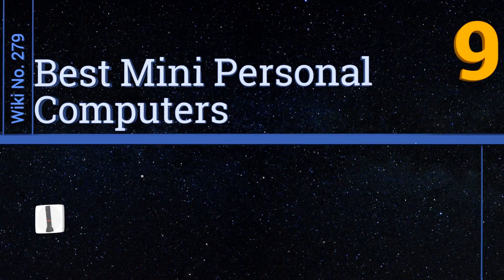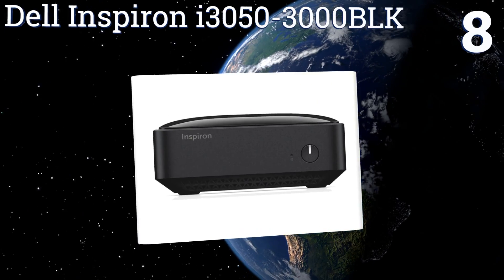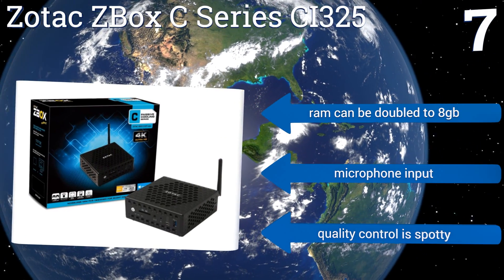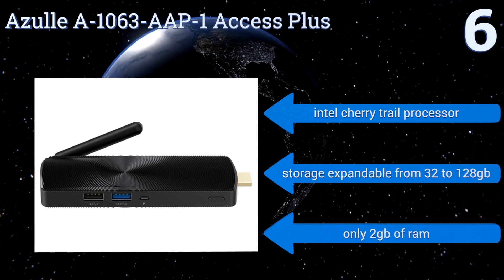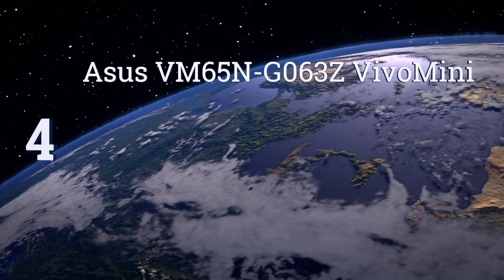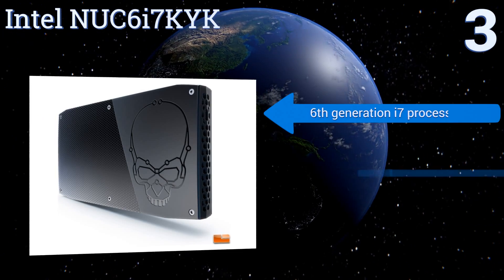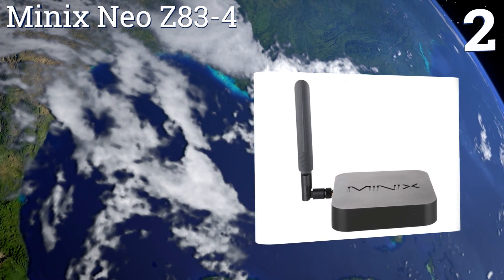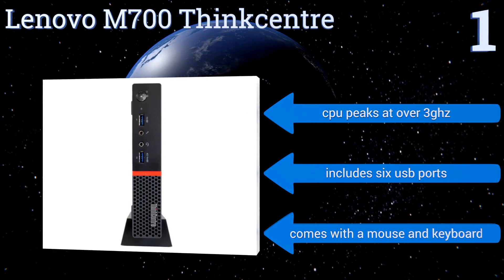9 Best Mini Personal Computers 2017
Our complete review, including our selection for the year's best mini personal computer, is exclusively available on Ezvid Wiki.

Mini pcs included in this wiki include the intel nuc6i7kyk, minix neo z83-4, azulle a-1063-aap-1 access plus, smart rhino keyboardpc, asus vm65n-g063z vivomini, dell inspiron i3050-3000blk, intel compute stick, zotac zbox c series ci325, and lenovo m700 thinkcentre.